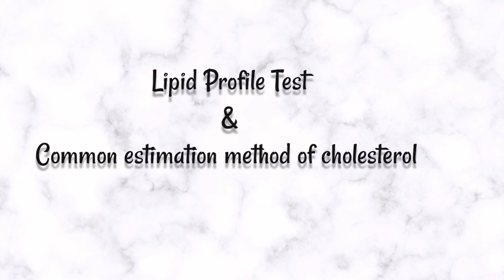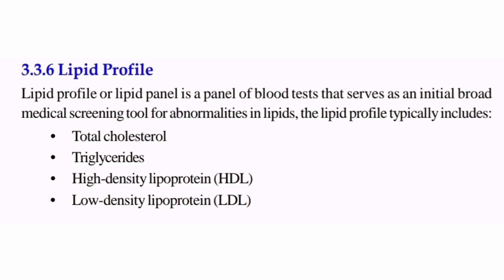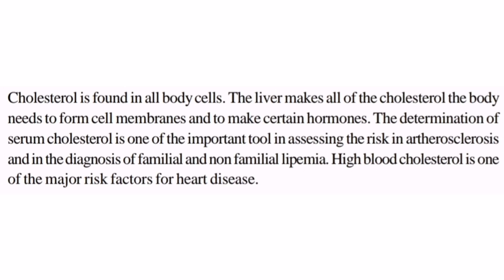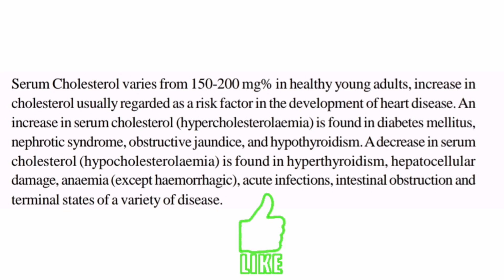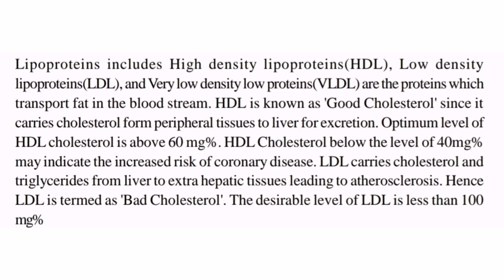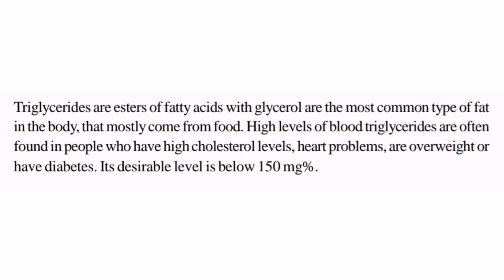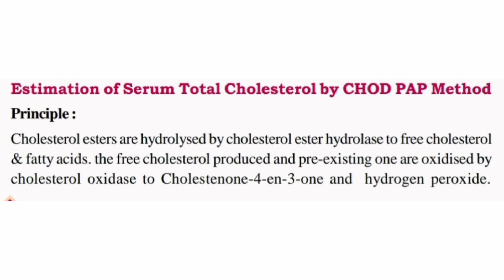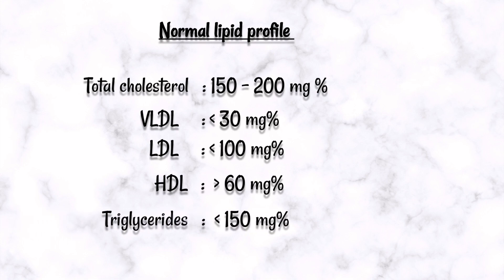Biochemistry / Lipid Profile Test/ Cholesterol estimation method/ Junior lab assistant class 28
ജൂനിയർ ലാബ് അസിസ്റ്റന്റ് പരീക്ഷയ്ക്കായുള്ള സിലബസ് അനുസരിച്ചുള്ള ക്ലാസുകൾ